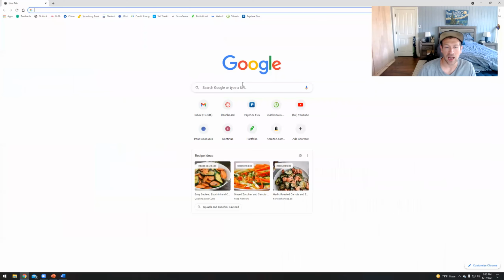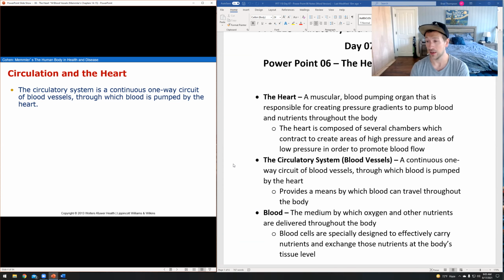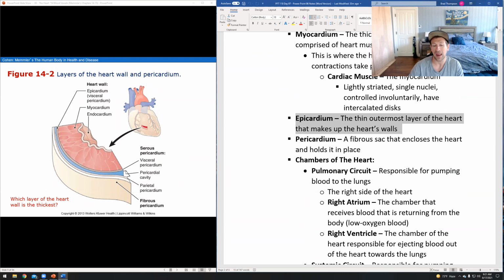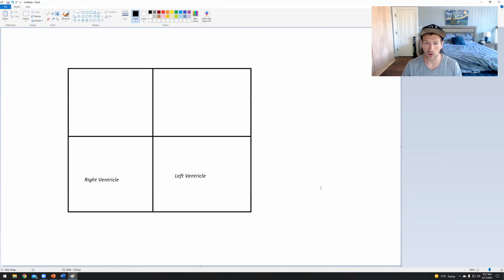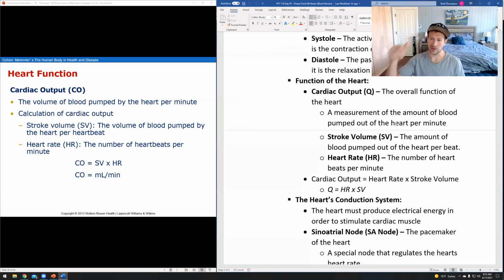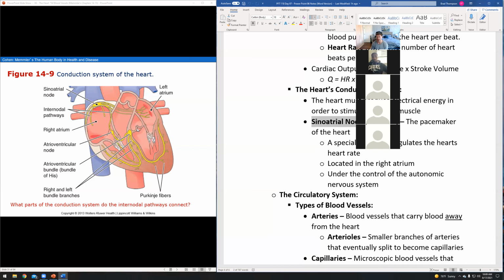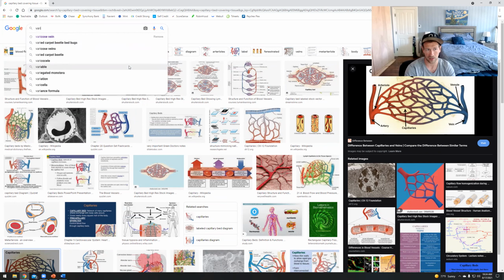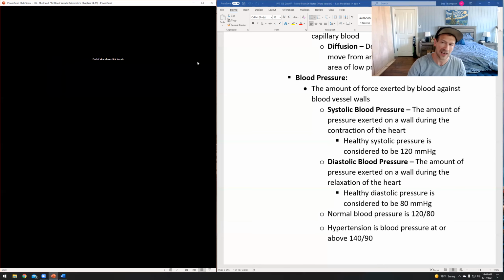PFT 118 (Anatomy and Physiology) Day 07 - The Cardiovascular System